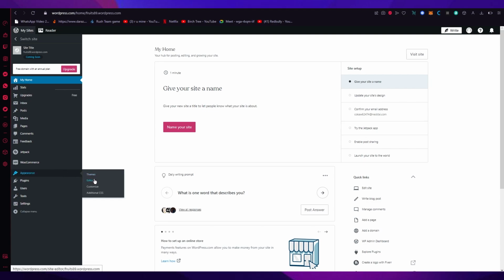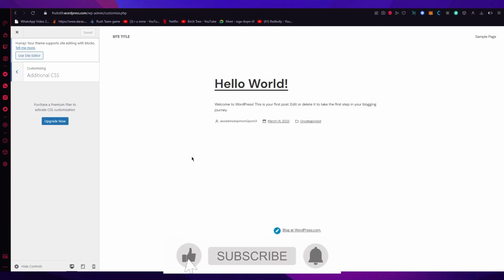How To Add An AdSense Code To WordPress In 2023 (Step By Step)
How To Add An AdSense Code To WordPress In 2023

After watching this video you will know exactly How To Add An AdSense Code To WordPress. It is super easy to do and will only take a few minutes to learn.